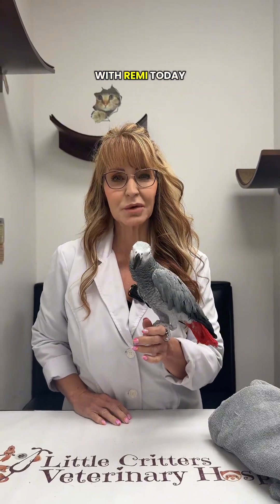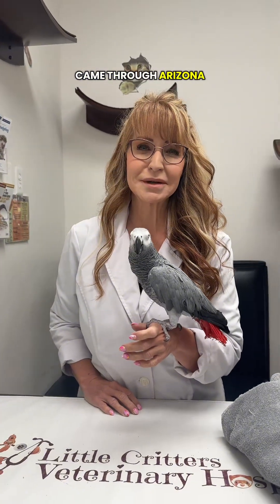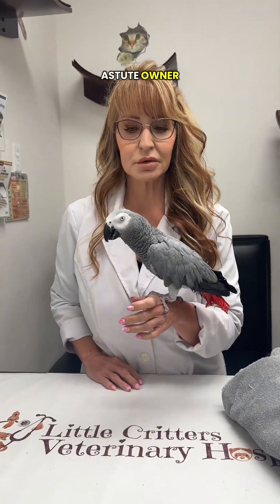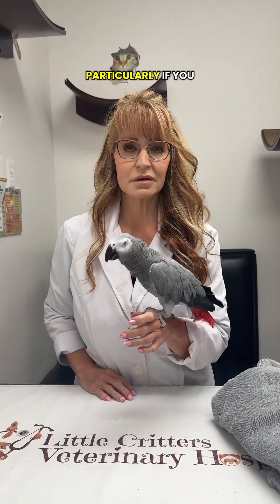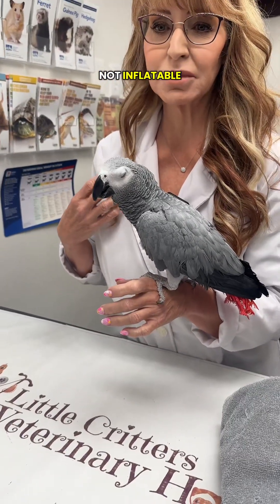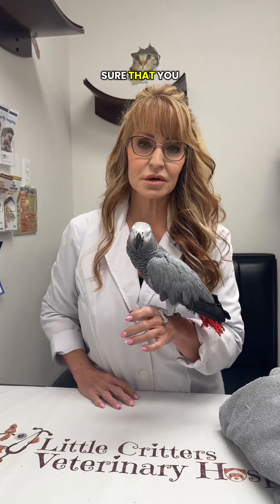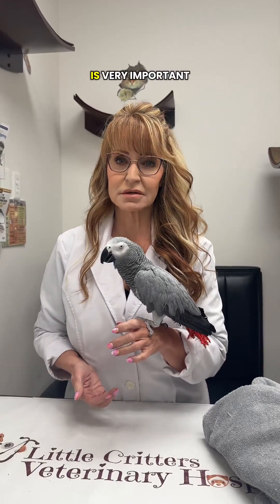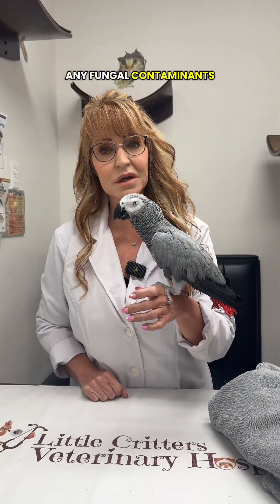Don't Let Mold Put Your Bird's Life at Risk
This Congo African Grey came in for a wellness exam after her owners noticed possible mold in the home following Arizona's recent monsoons. She's healthy, but birds are highly sensitive to mold, which can be toxic even in small amounts.

Welcome to Dr. Patt Exotic Vet — a calm, science-based channel dedicated to helping you understand and care for your exotic pets based on real animal cases.
I’m Dr. Jill M. Patt, an exotic veterinarian at Little Critters Veterinary Hospitals with over 25 years of experience working with birds, parrots, reptiles, amphibians, small mammals, and other unique companion species as well as dogs and cats.
My goal is simple: to give you clear, reliable information that helps your pet live a healthier, happier, more enriched life.
On this channel, I share:
🦜 Bird & Parrot Care — nutrition, behavior, enrichment, foraging, and wellness
🐍 Reptile & Amphibian Guidance — habitats, UVB, diet, humidity, and medical concerns
🐭 Small Mammal Care — rabbits, rodents, ferrets, hedgehogs and more
🎯 Animal Training Tips — gentle, positive reinforcement that builds trust
📘 Educational Content — science-based explanations and practical advice
❤️ Real Animal Stories — cases and moments from the clinic that help owners learn
Everything here is rooted in veterinary experience, education, and compassion, with the goal of helping pet owners feel informed and confident.
If you love learning about exotic pets — or want to give the animal in your life the best care possible — you’re in the right place.